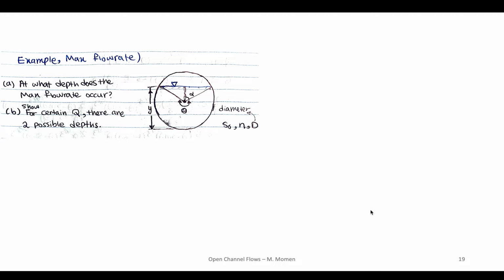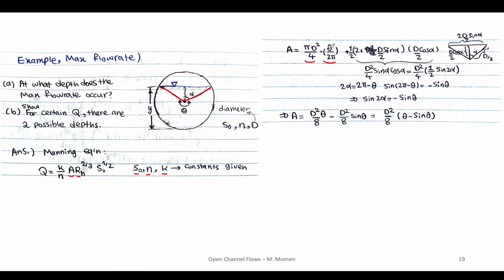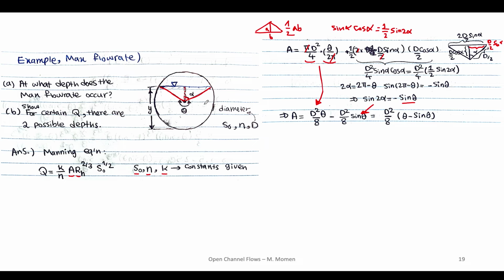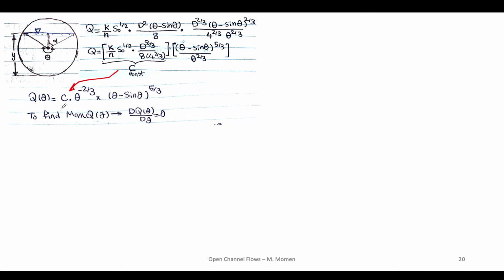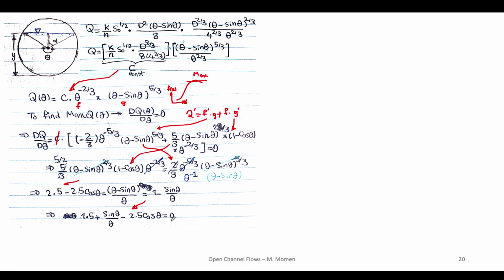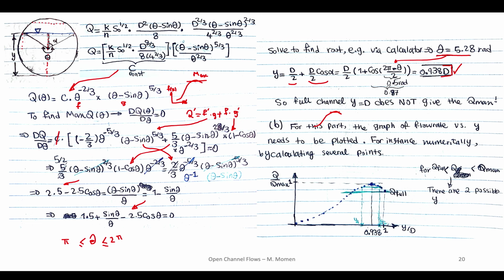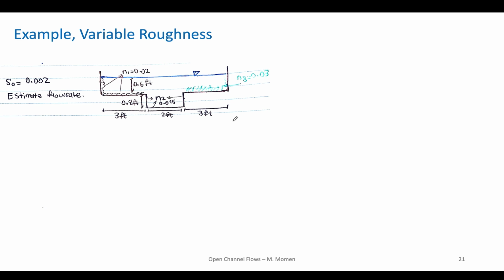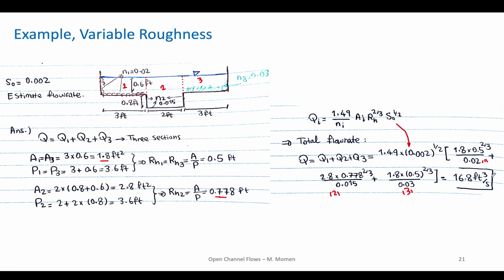Lecture 20 - Part 1, Manning eq'n: Max flowrate in a circular channel, & variable roughness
In this video, we will solve two more examples of the Manning equation. First, for finding the maximum flowrate in a circular channel, and second for estimating flow rate in a channel with variable roughness.